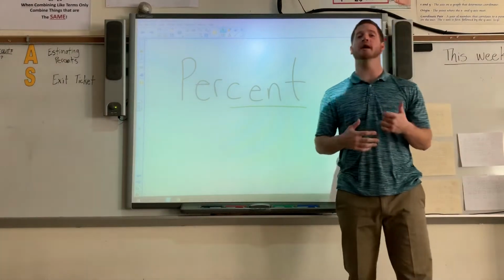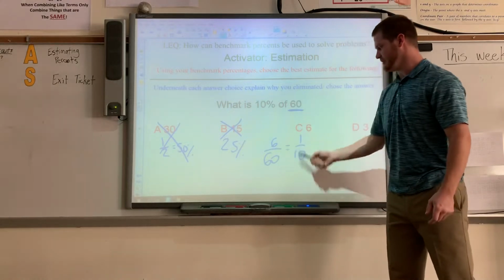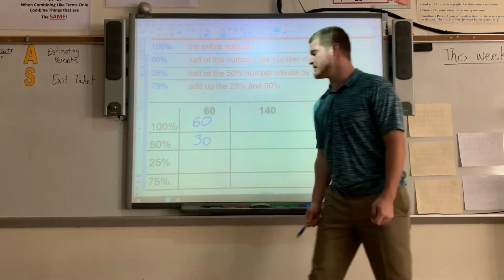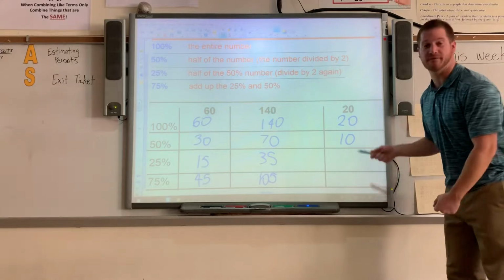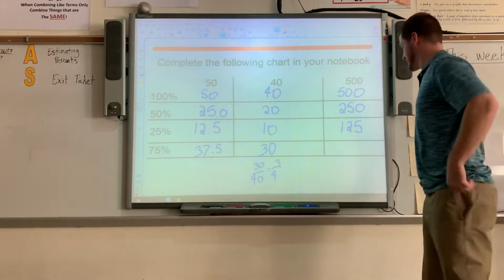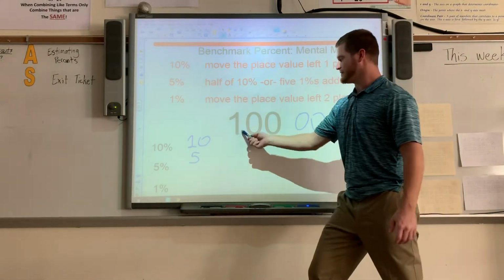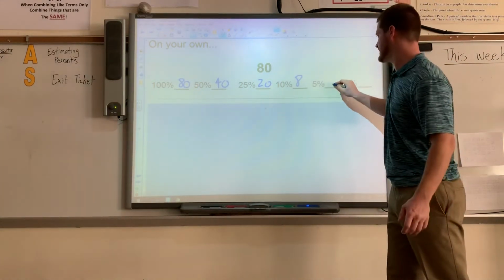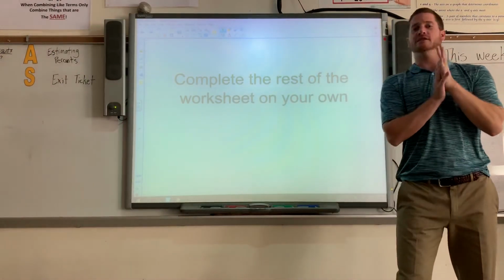Percents: Benchmarks and Estimation